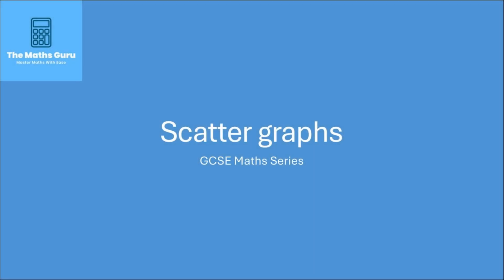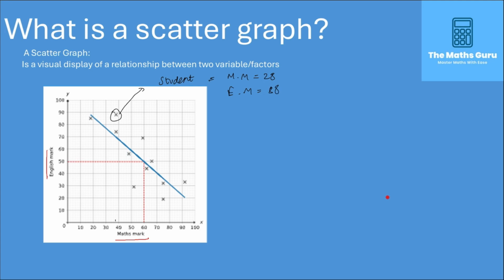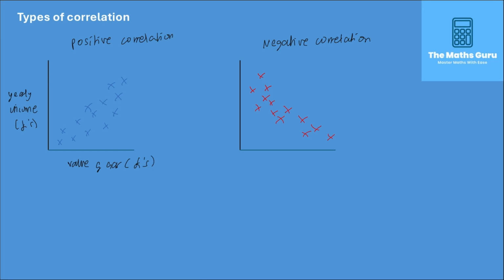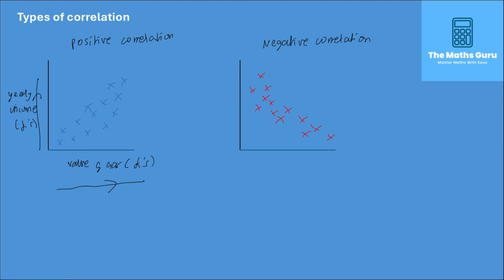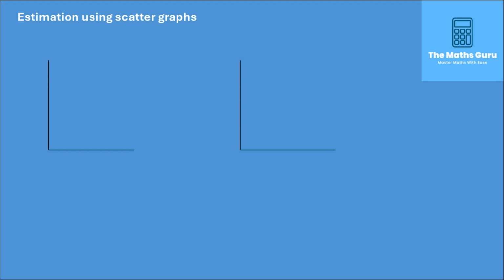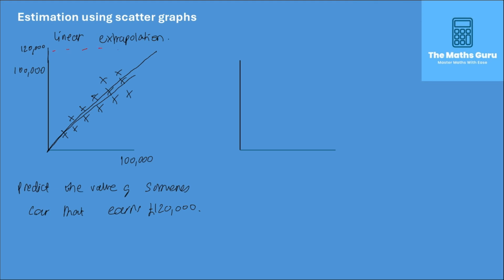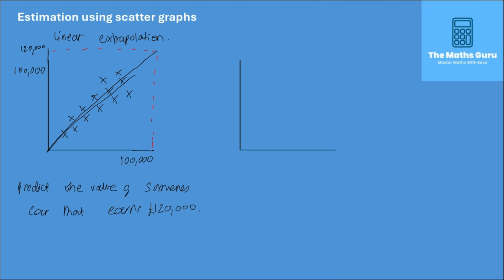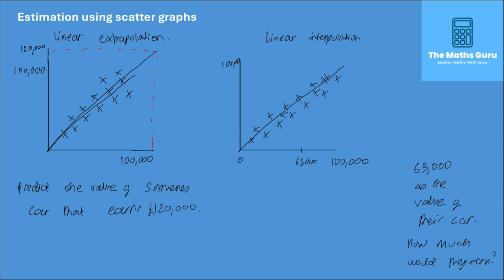Scatter Graphs and correlation - GCSE Maths series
📕GCSE Maths Revision: Scatter Graphs & Correlation Explained ✅

Confused by scatter graphs or struggling to understand correlation? In this video, we break down exactly how to read, interpret, and draw scatter graphs — with clear examples and tips to help you smash these questions in your exam!

🎯 What you’ll learn:
 • How to plot a scatter graph from a data table
 • How to identify types of correlation: positive, negative or none
 • What a line of best fit is and how to use it for predictions
 • How to describe relationships between two variables like height and weight, hours studied and test scores, etc.

📘 Great for: GCSE Maths Foundation & Higher Tier
📊 Level: Beginner

📚 Want better grades in Maths? I offer 1-on-1 tutoring!
Whether you’re aiming to pass or push for a top grade, my online tutoring sessions are tailored to your pace and goals. Clear explanations, exam focus, and proven results.

💸 Want to improve your money skills too?
Check out my blog New World Finance for simple, practical tips on saving, budgeting, and building a smarter financial future — perfect for students and young adults!